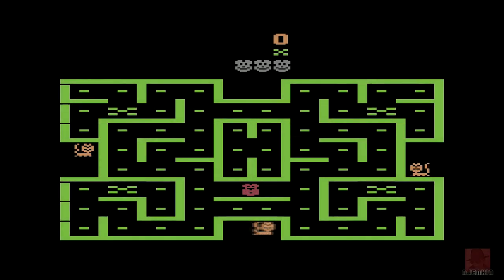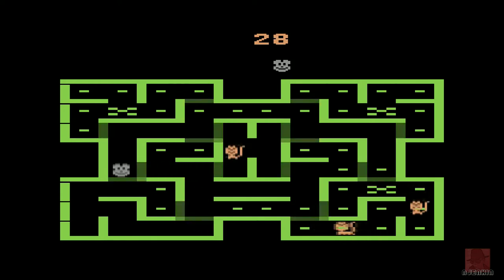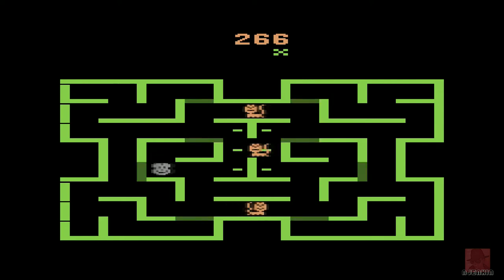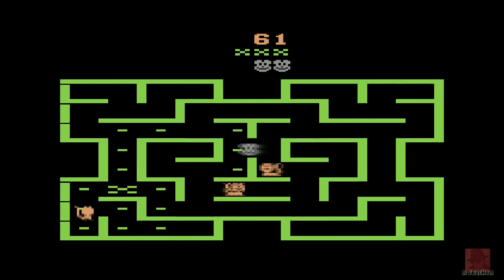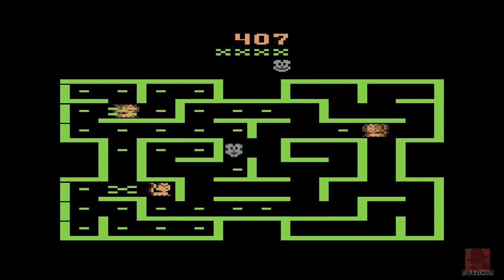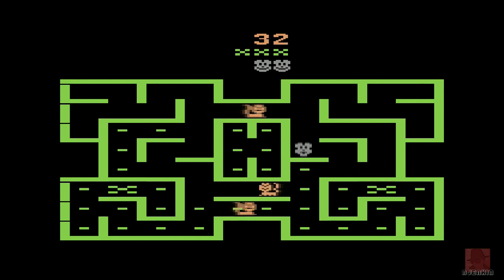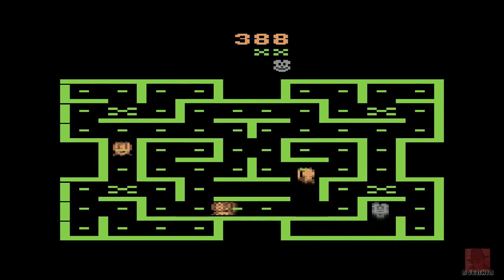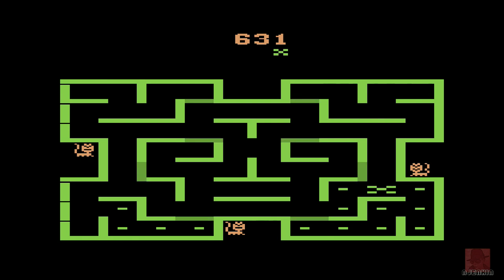Mouse Trap - on the Atari 2600 - with Commentary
MOUSE TRAP - on the Atari 2600. Published by Coleco Industries in 1982. Based on the arcade coin-op from Exidy in 1981. Very influenced by NAMCO's Pacman from the year previous.